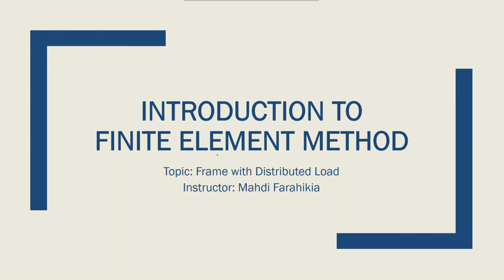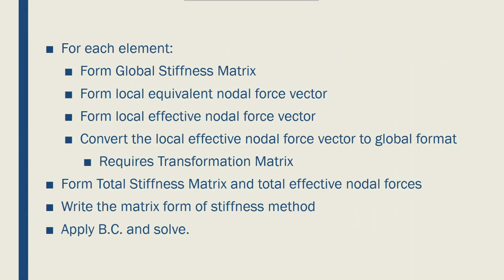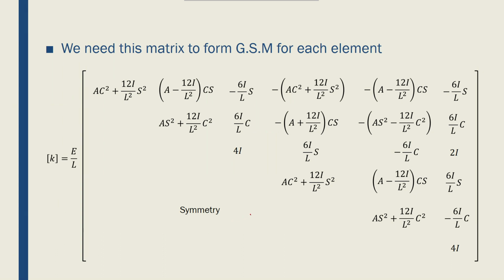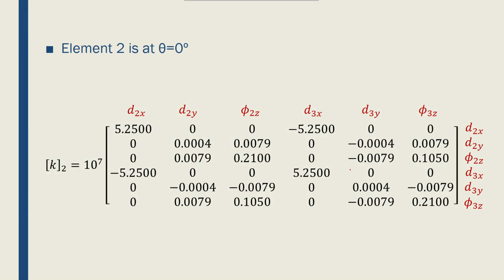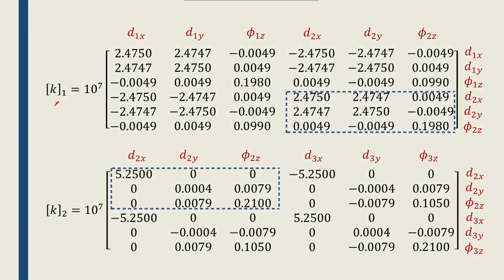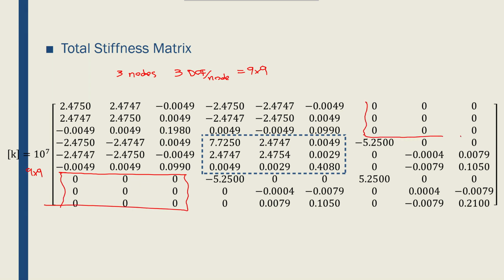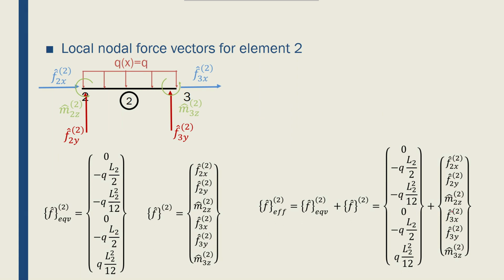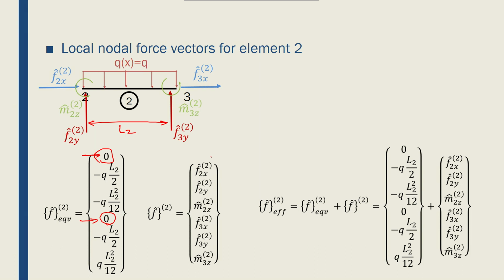Intro to FEM - Week05-28 Frame with Distributed Load 01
This is the first part of solving a plain frame with distributed load on its members using FEM theory.